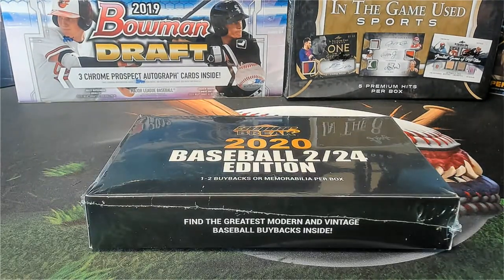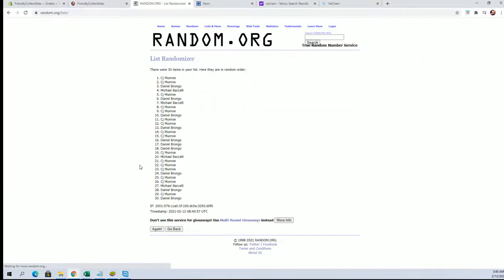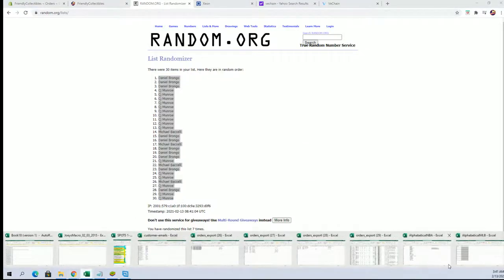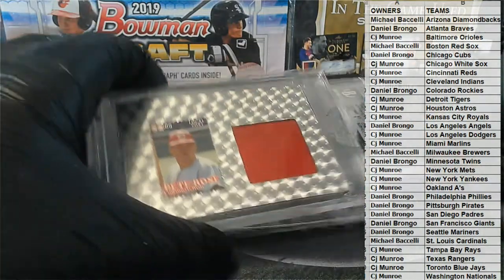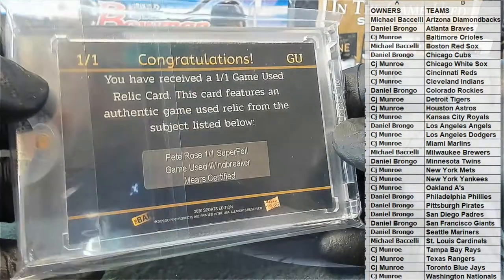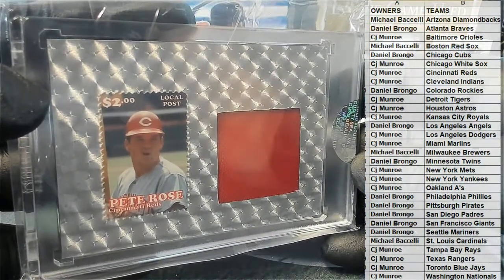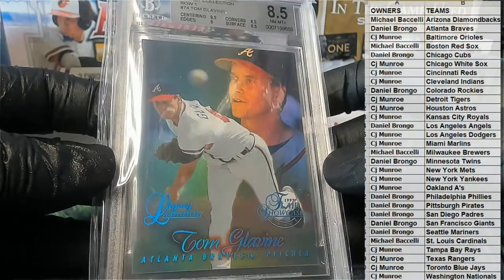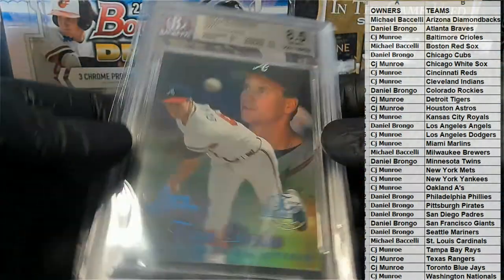2020 Super Break 224 Edition Baseball ID 20SBBASEBALL128